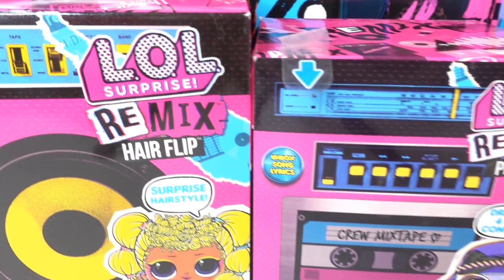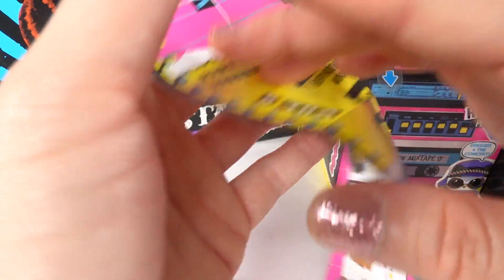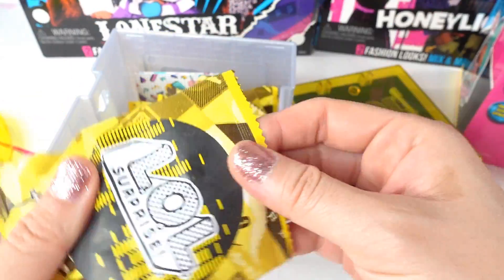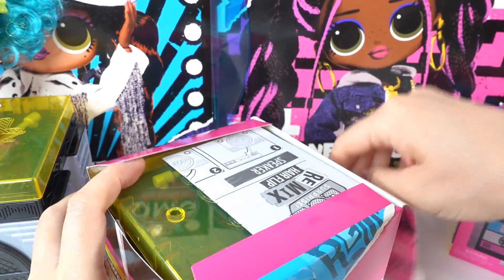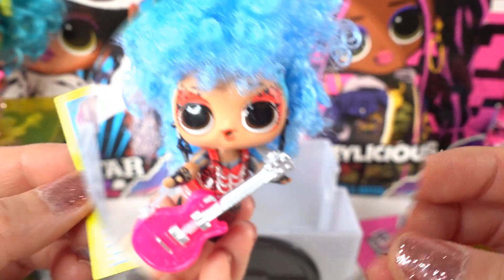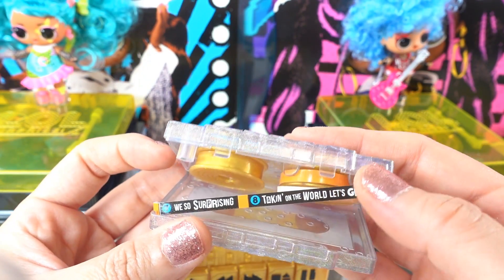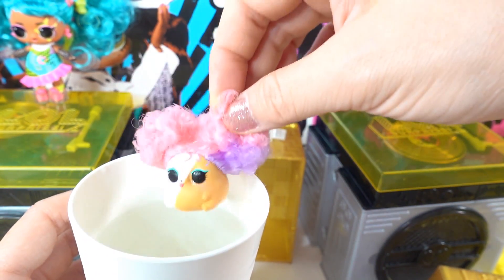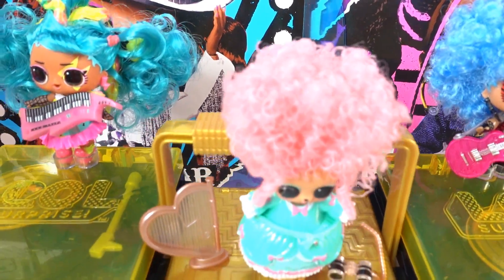LOL Surprise Dolls ReMix Hair Flip and Pets Unboxing Review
Today we are unboxing 2 LOL Surprise ReMix Hair Flips and one Pet. Together they from a cool boombox. The hair flips comes with 15 surprises, including a hair surprise, music, color change surprise and lots of accessories! There are 12 of them to collect!

DIY Custom Supplies